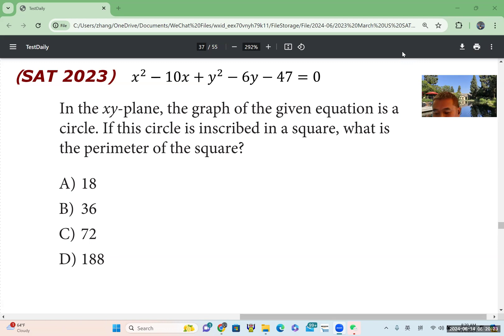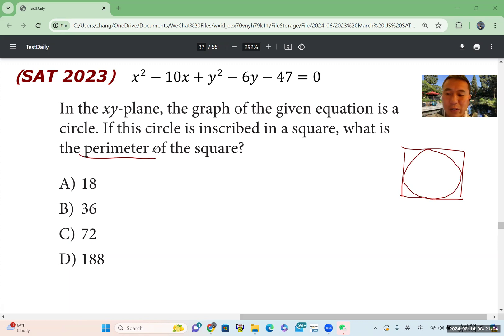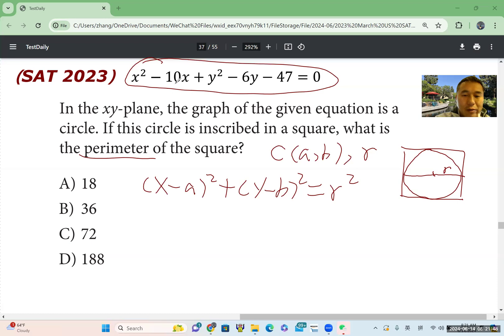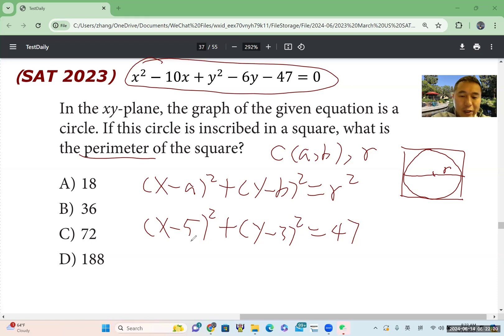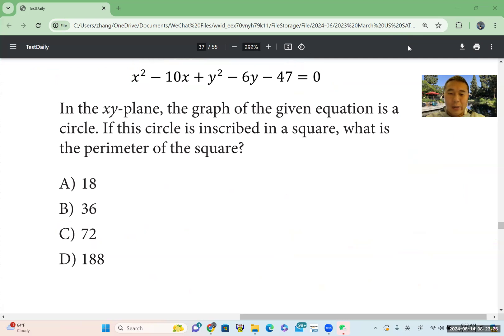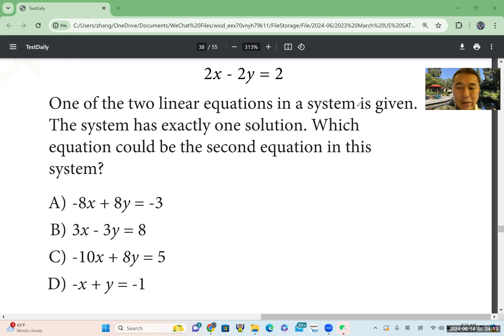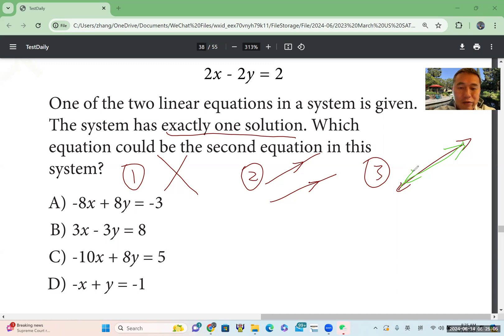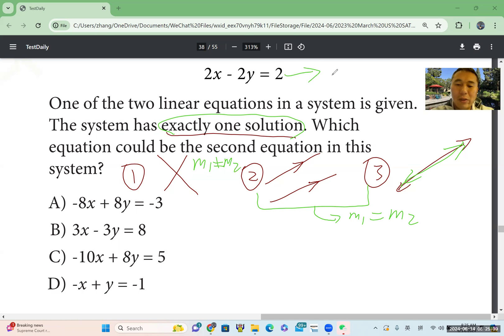2 SAT problems: circle & square; Line system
2023 SAT